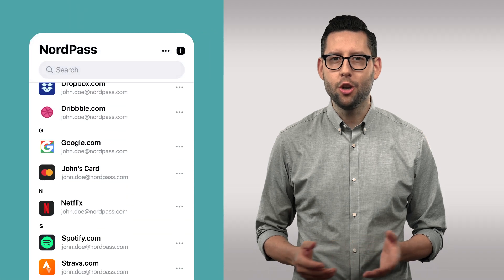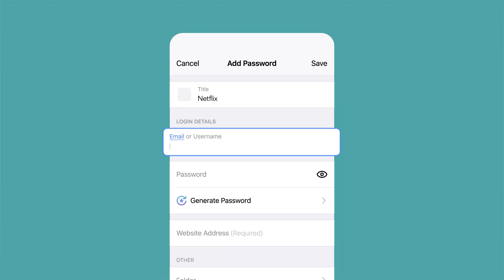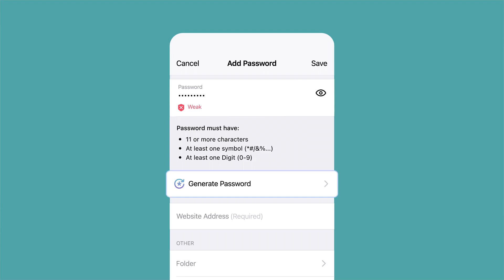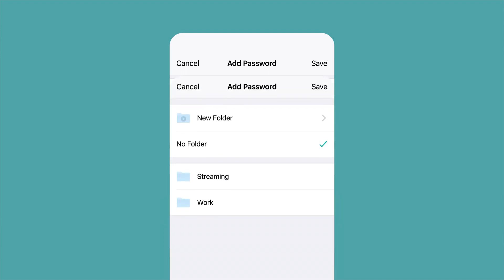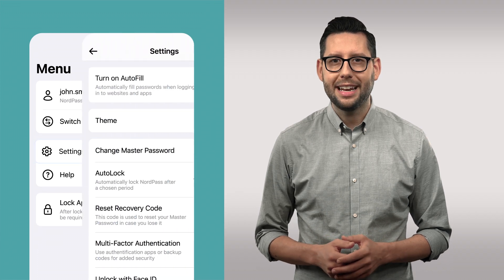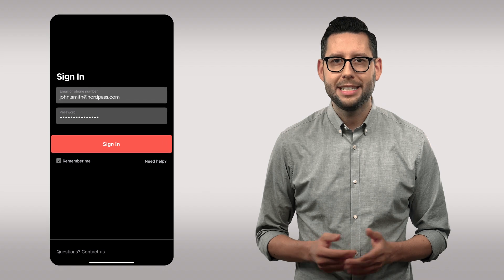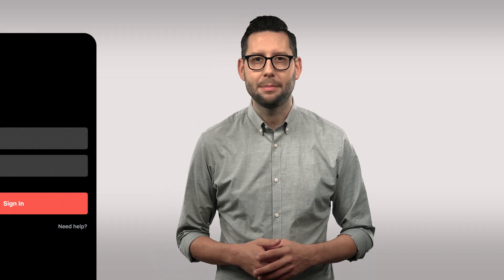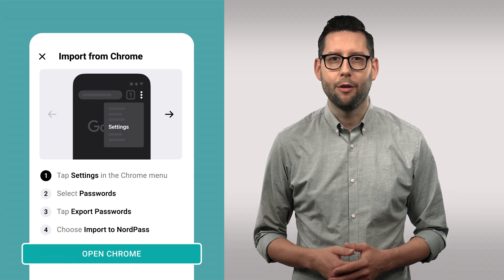How to Add and Autofill Passwords on Android and iOS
With NordPass, you can access your passwords on the go, autofill personal details as you browse, write secure notes, and get notified when your data is in danger.

In this video, we’ll explain how to add passwords to NordPass and use the autofill feature on Android and iOS.

Contents:

00:00 Intro
00:23 How to add passwords to NordPass on Android and iOS
02:21 How to enable and use autofill on iPhone
03:08 How to enable and use autofill on Android
03:52 How to import passwords to NordPass on Android

If you have any questions, don’t hesitate to contact our 24/7 customer success team via live chat on our website or submit a request ➡️